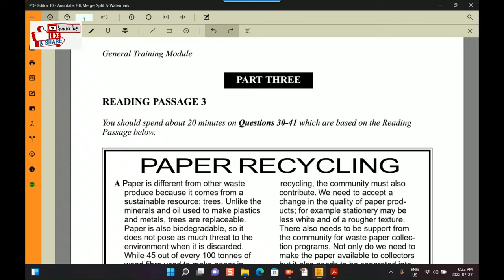9 Band IELTS Reading GT practice. "Your Moulex Iron' part 3.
PAPER RECYCLING 3.

30. sustainable// replaceable
31. biodegradable
32. virgin fibre// pulp
33. governments// the government
34. advances
35. quality
36. contaminants
37. offices
38. sorted
39. (re)pulped
40. de-ink// remove ink// make white
41. refined